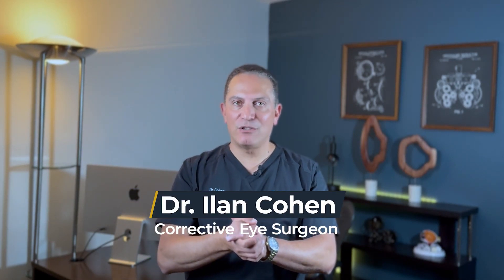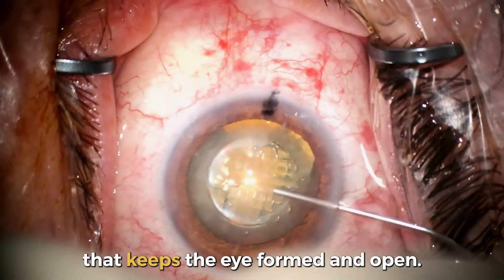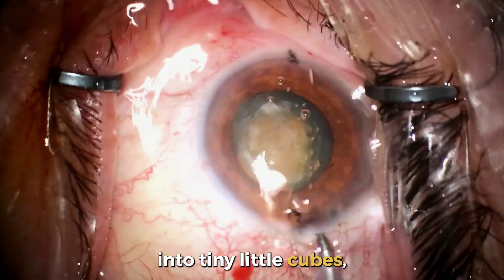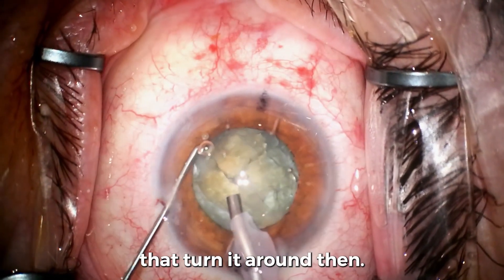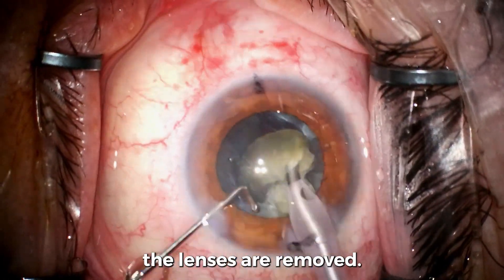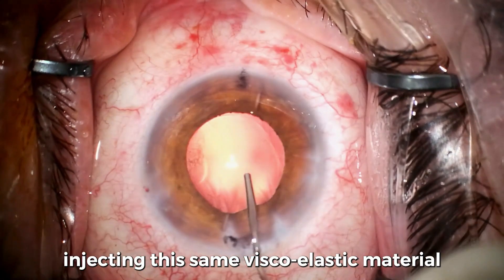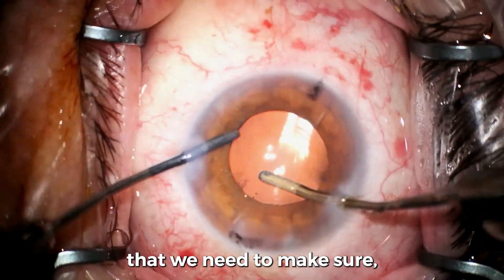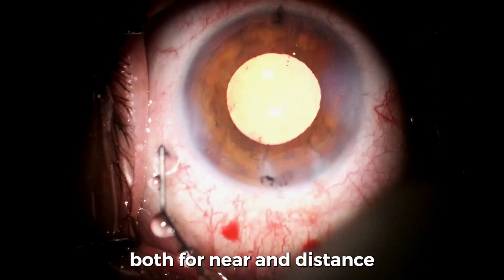Witness Cataract Surgery Live on Camera! (STEP-BY-STEP)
In this video, I will show you what cataract surgery looks like, offering an up-close and unedited view of the entire procedure. Witness firsthand how this common yet fascinating surgical technique is performed by medical professionals to restore vision. This raw footage provides an insightful look into the precision and skill involved in cataract treatment.

0:00 Introducion and warning
0:19 Cataract Surgery Footage

If you're considering a vision correction procedure, don't miss out on this opportunity to learn from one of the best in the business. Start your journey towards clearer, sharper vision today with EVO ICL and Cohen Eye Institute.

Always remember: your vision is our mission.